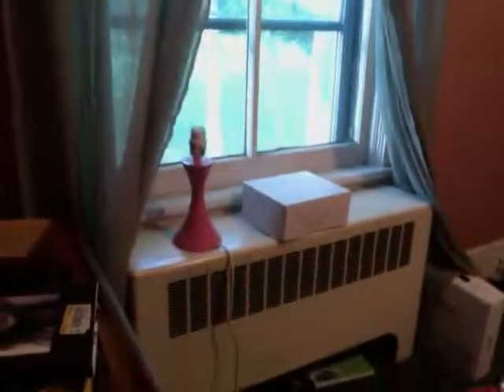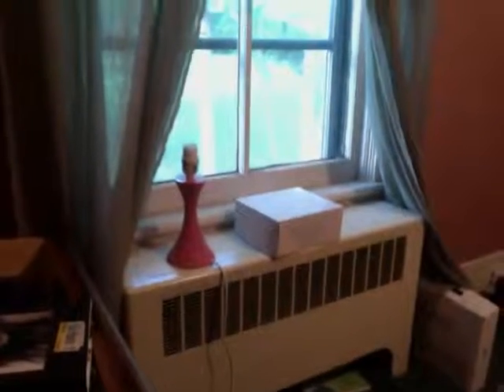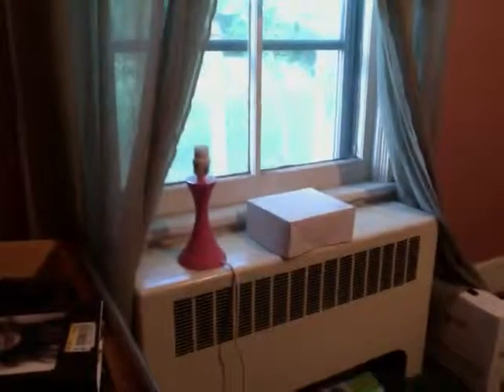Vlog & Mini Sephora Haul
'Like' this video to see more vlogs!
Leave any video requests below!
This was filmed on my Macbook Pro's webcam.

blog (new posts coming soon!)